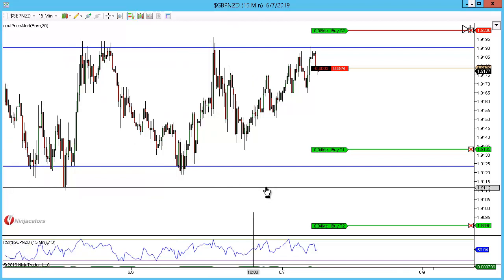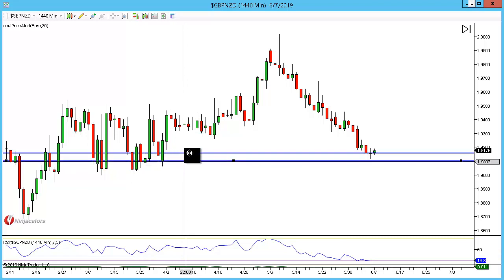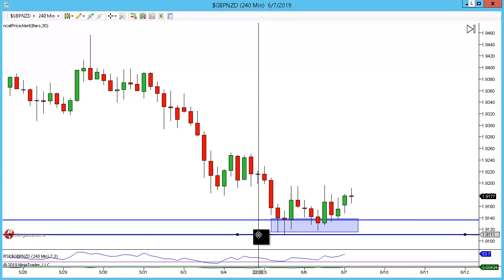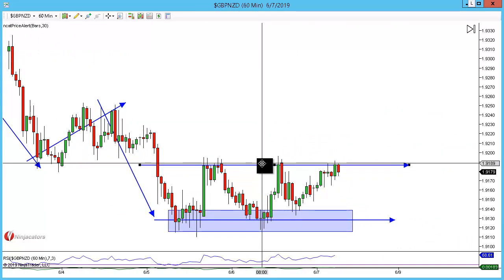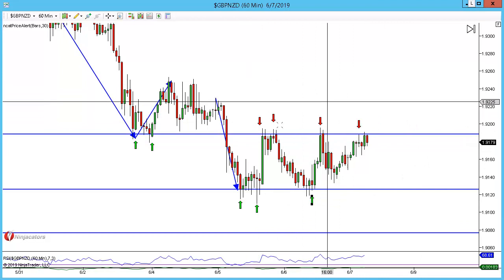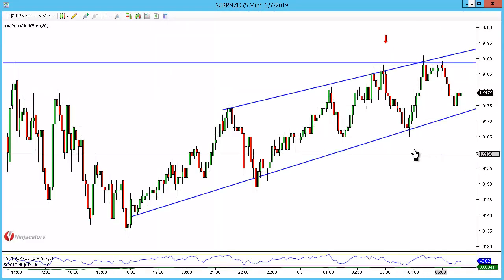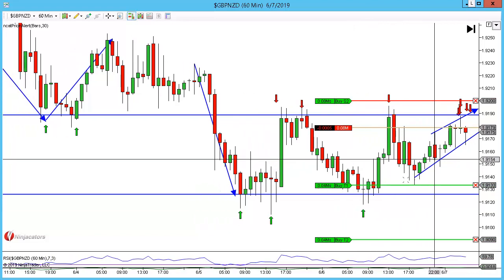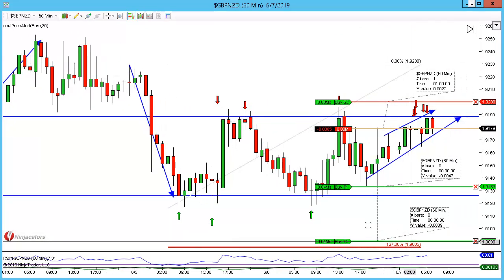GBPNZD Channel Minus 21